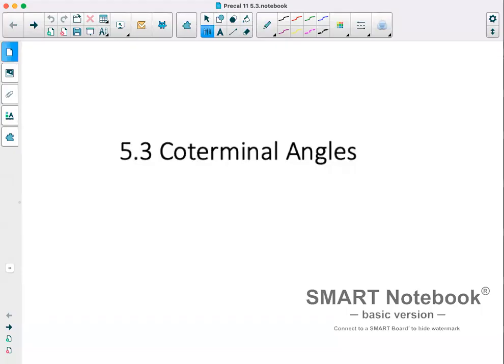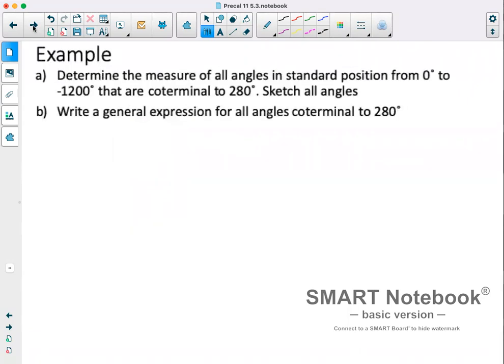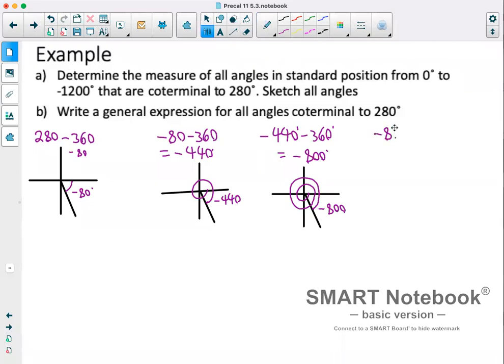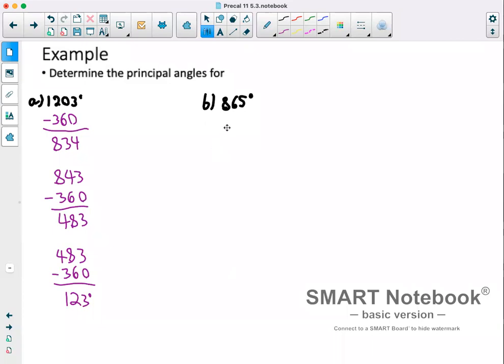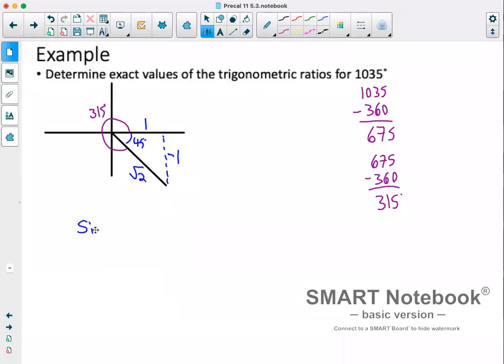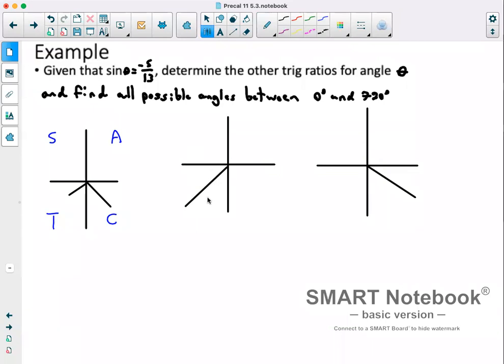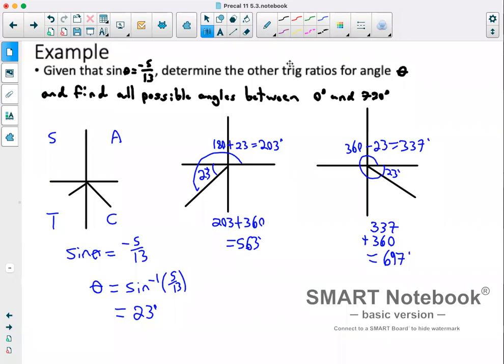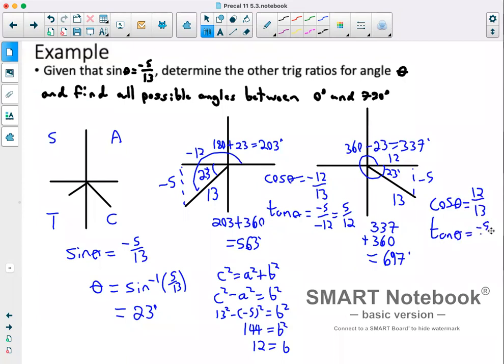Precalculus 11 Lesson 5.3 Coterminal Angles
In this video I go over what coterminal and principal angles are and how to calculate them.